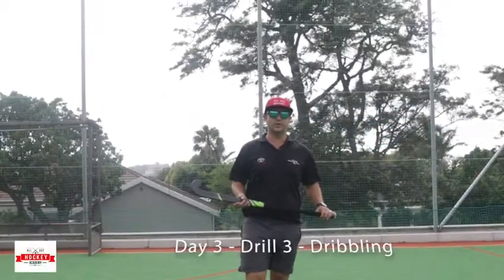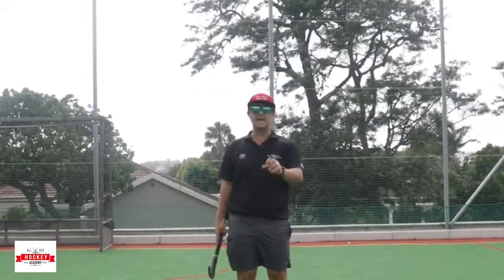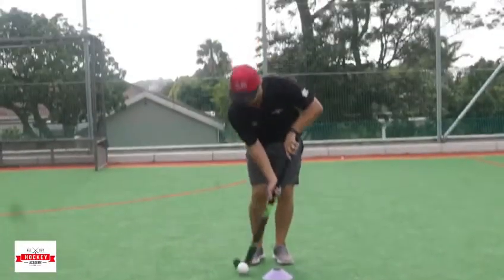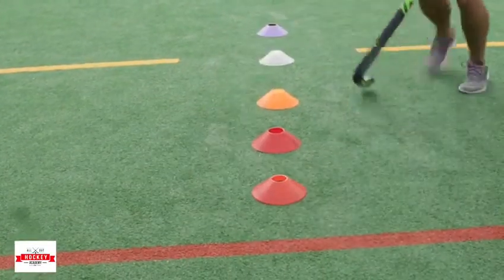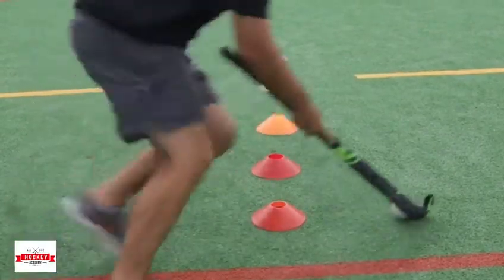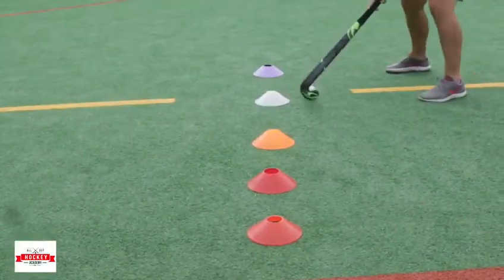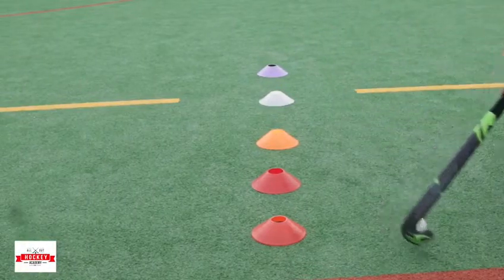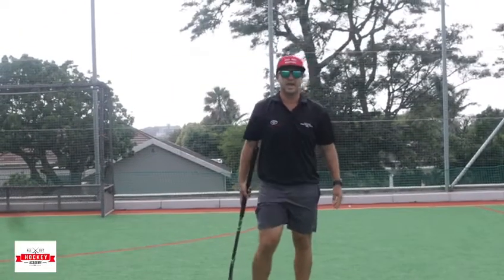HOCKEY SKILLS | No. 3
Improve your basic hockey skills by practicing these exciting skills regularly.